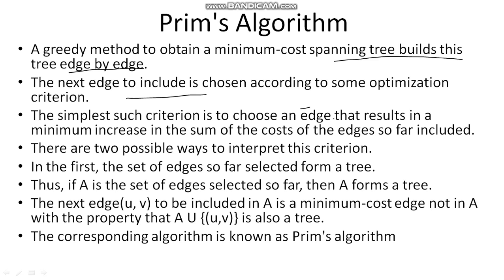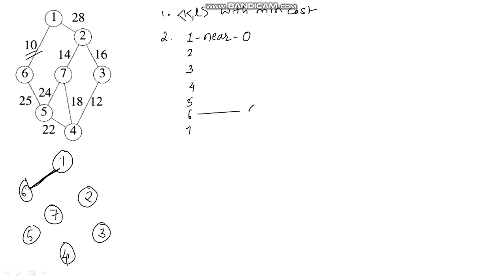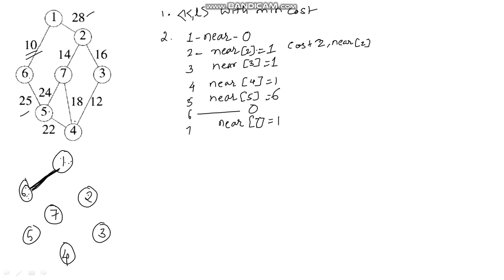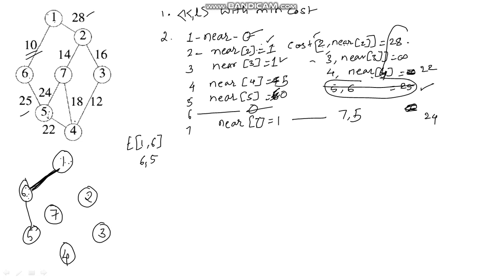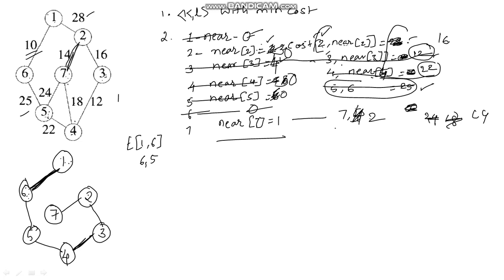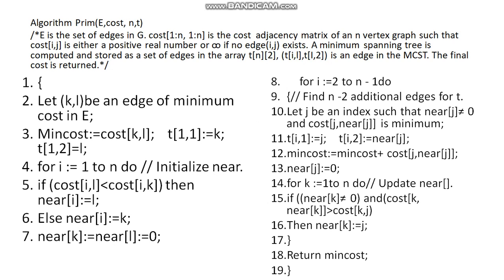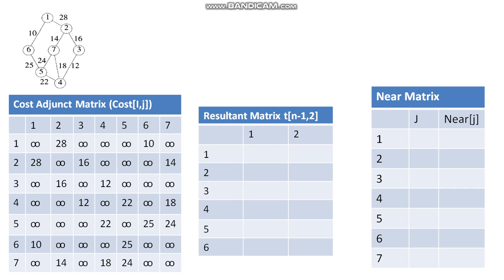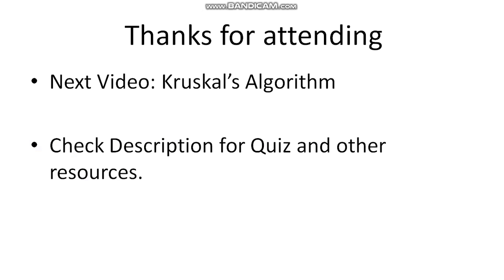Minimum Cost Spanning Tree : Prims Algorithm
This Video discusses about  Minimum Cost Spanning tree problem using Greedy Method  to solve the subset paradigm optimization problem.
Prims Algorithm is discussed in detail here.
 Here the best case and worst complexity of corresponding algorithms is also discussed. Appropriate best case and worst case inputs are also defined. methods for Improving these algorithms is also suggested. Comparison of all sorting techniques is done here.